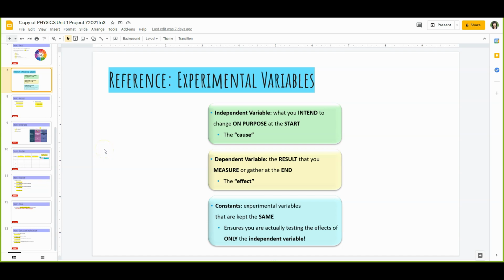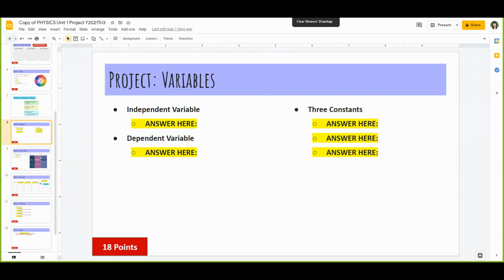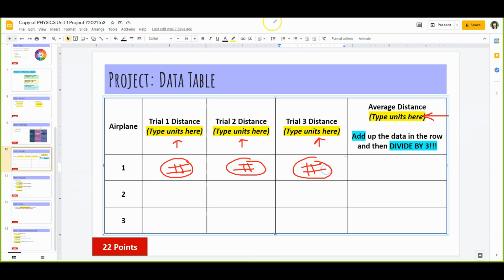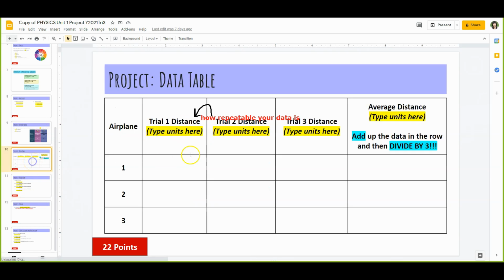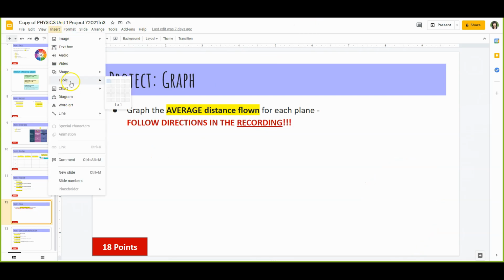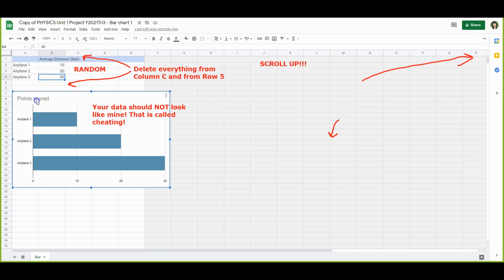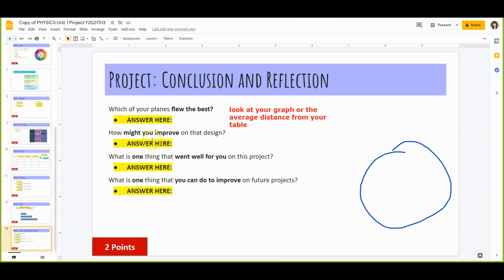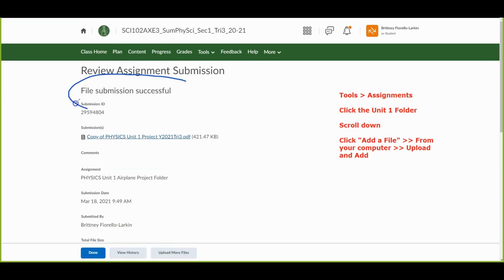SCI102A - PHYSICS Unit 1 Project Slides #7-13